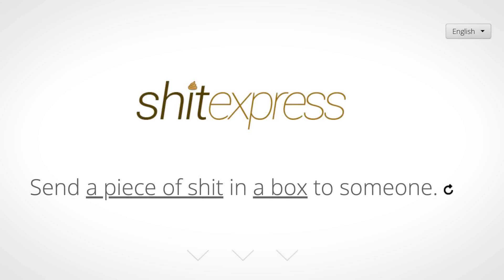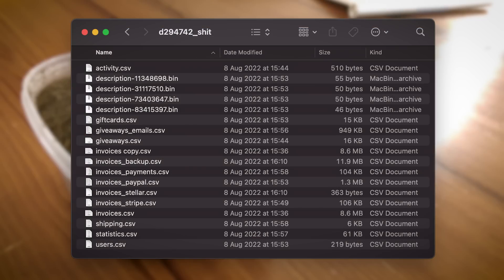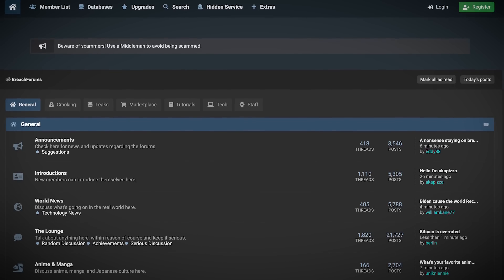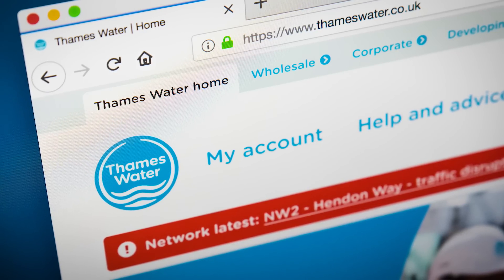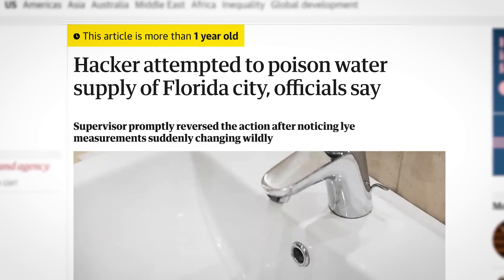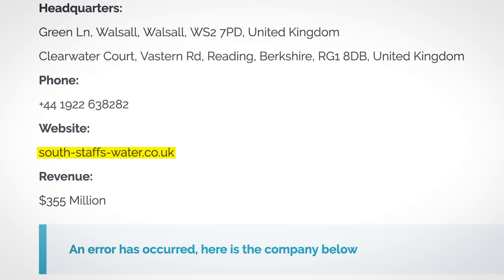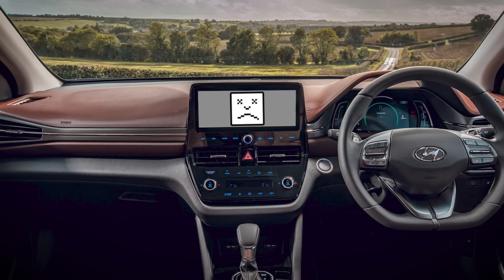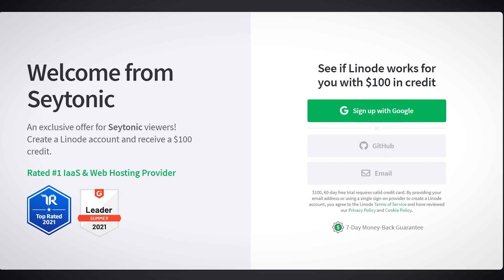Poop Delivery Website Hacked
Timestamps:
0:00 Poop Delivery Website Hacked
3:16 Ransomware Gang Targets Wrong Victim
6:15 Car Security Cracked With Google Search
8:04 Linode
8:43 Outro